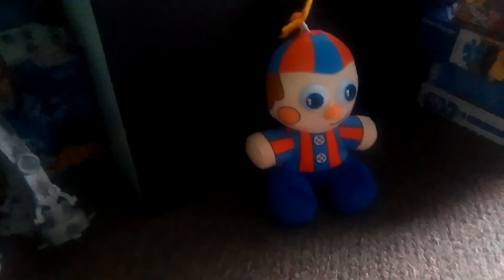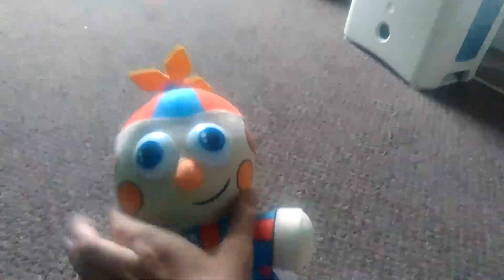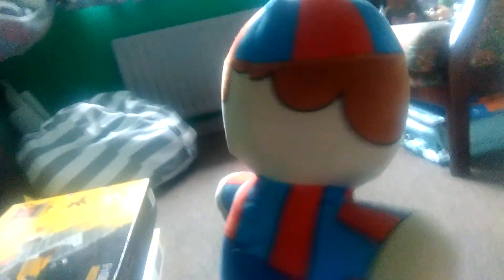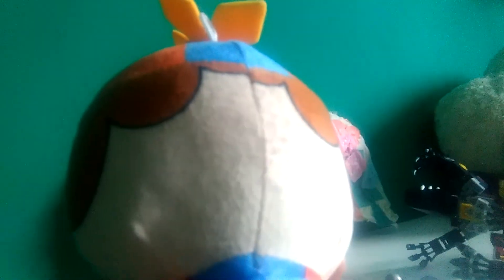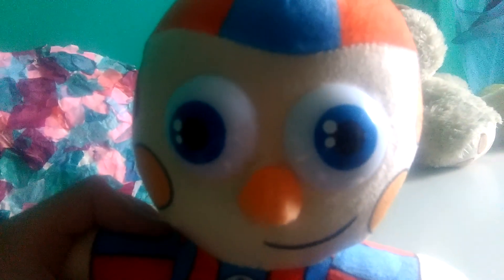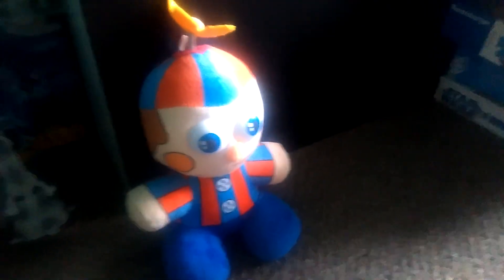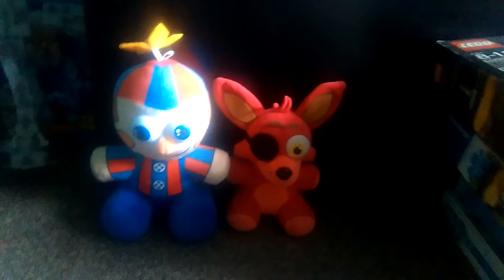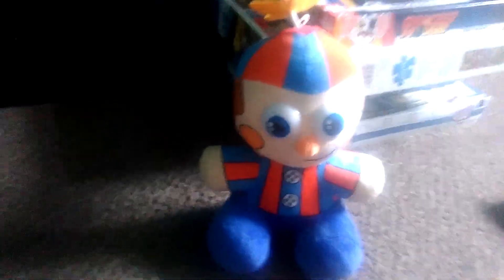My balloon boy plush review.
Guys why did I do this .😒